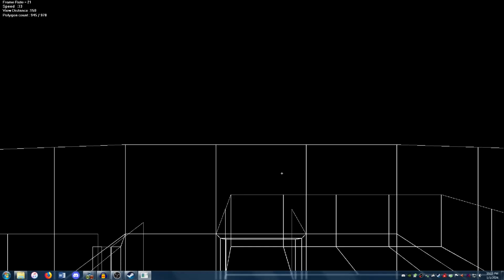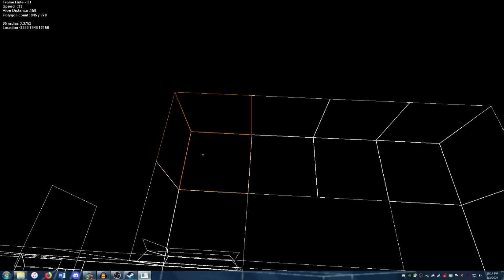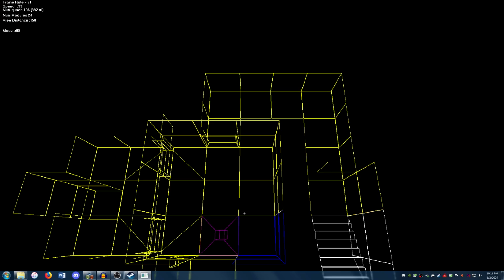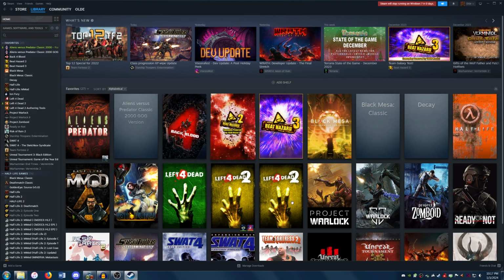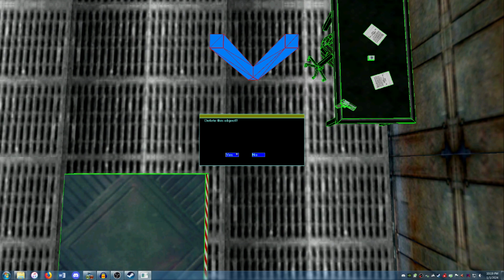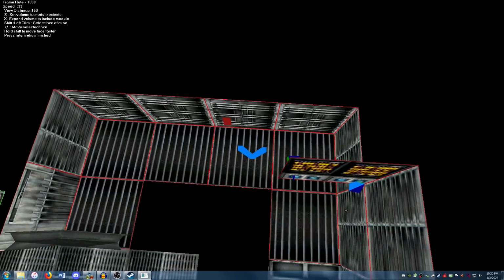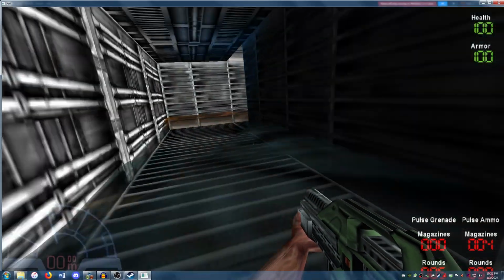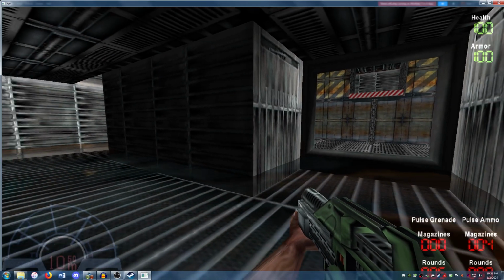AvP Mapping Tutorial #13: Real Water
This is the thirteenth video in a series on AvP mapping. In this video I go over adding a real water effect to your map.

0:00 Seeing the water effect in Colony
1:15 Finding the module name in Colony
1:48 Renaming the module in our map
3:30 Merging modules
4:38 Module-linking
5:32 First map demonstration
6:19 Explanation of the bug
8:19 Map with fixed geometry
9:50 Second map demonstration